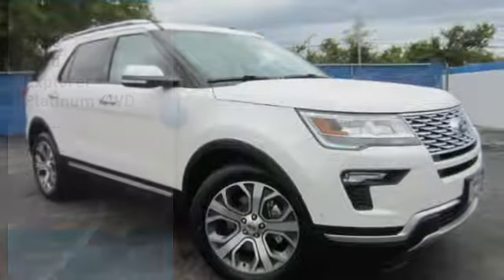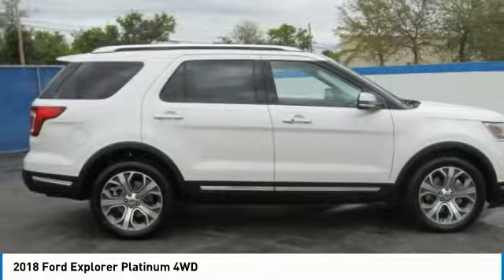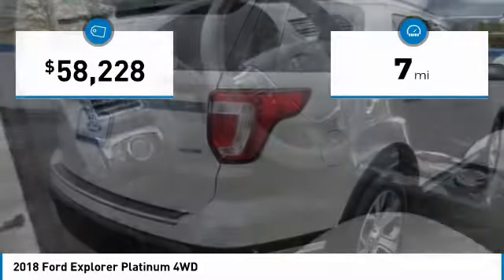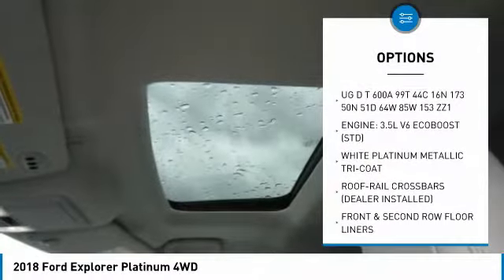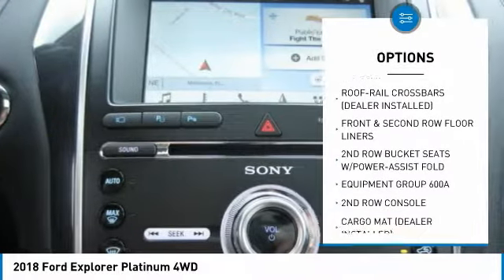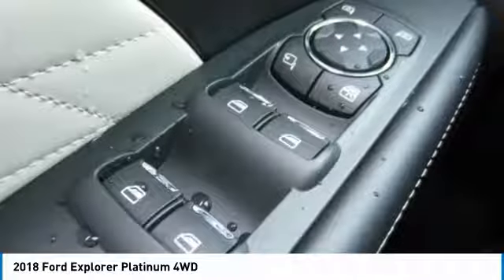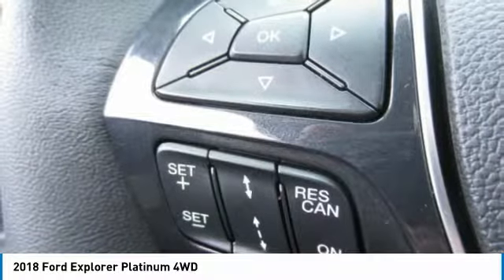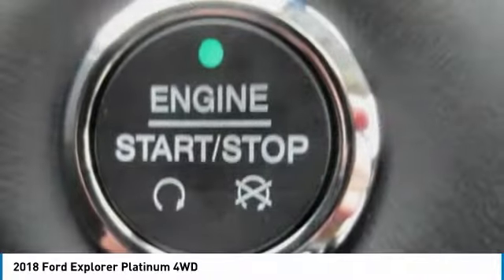2018 Ford Explorer 8T0490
2018 FORD EXPLORER Melbourne, FL
Stock# 8T0490

Kelly Ford
776 Magnolia Ave

Boasts 22 Highway MPG and 16 City MPG! This Ford Explorer has a strong Twin Turbo Premium Unleaded V-6 3.5 L/213 engine powering this Automatic transmission.

*Get Your Money's Worth for this Ford Explorer with These Options *
WHITE PLATINUM METALLIC TRI-COAT, WHEELS: 20  PREMIUM PAINTED MACHINED ALUMINUM, TRANSMISSION: 6-SPEED SELECTSHIFT AUTOMATIC (44C) (STD), ROOF-RAIL CROSSBARS (DEALER INSTALLED), FRONT & SECOND ROW FLOOR LINERS, EQUIPMENT GROUP 600A, ENGINE: 3.5L V6 ECOBOOST (STD), CARGO MAT (DEALER INSTALLED), 2ND ROW CONSOLE, 2ND ROW BUCKET SEATS W/POWER-ASSIST FOLD.

Test drive this must-see, must-drive, must-own beauty today at Kelly Ford, 776 Magnolia Ave, Melbourne, FL 32935.